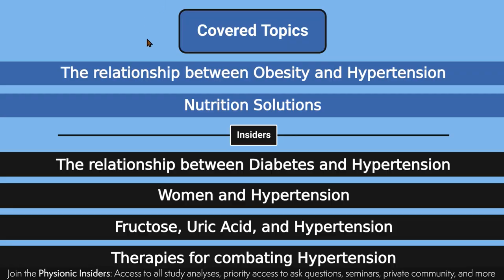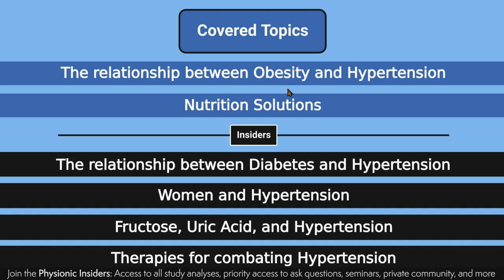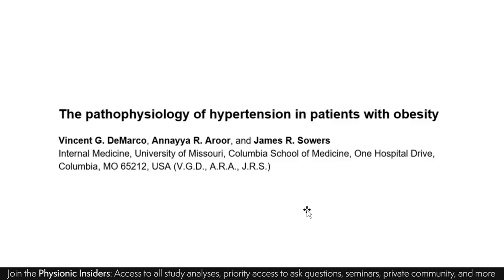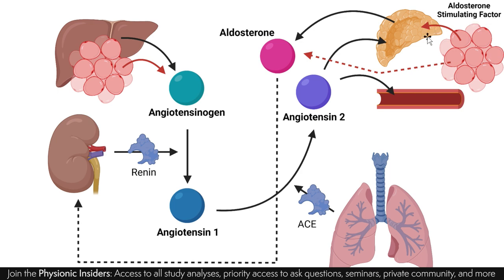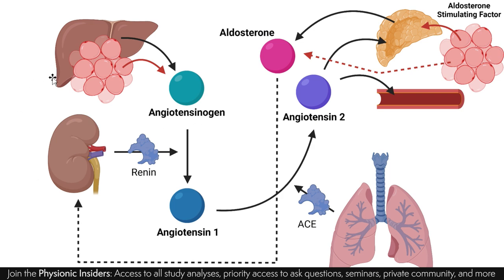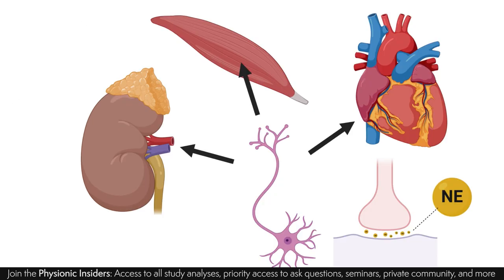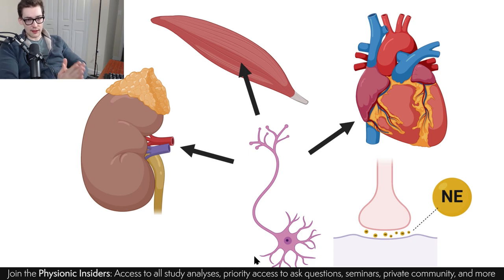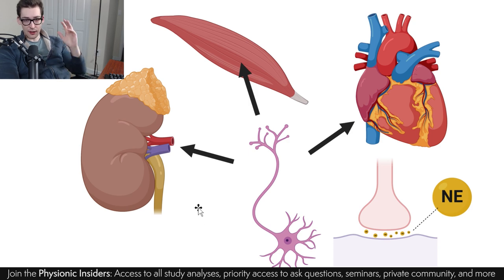Your Blood Pressure and the Relationship to Obesity (and Diabetes) [Study 75 - Detailed Analysis]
*Standard Tier:* Access to the Premium Video Library, Full Study Analyses (+ Summaries), Insider Podcast, , Research Reviews, and More

   *Pro Tier:* All benefits of the Standard Tier + Live Sessions with Me, Consulting Lite, and More

Study, Notes, & Amendments: TBA.

0:00 - Introduction.
1:08 - Multiple Topics Covered.
2:26 - Study Background.
4:04 - Understanding Blood Pressure.
8:23 - Renin-Angiotensin-Aldosterone and Hypertension.
11:08 - Sympathetic Nerve Overactivity.
15:40 - Vascular Injury.
20:14 - Pressure Diuresis.
23:38 - Inflammation.
31:02 - Microbiome.
33:53 - Some Nutrition Solutions.
38:23 - Conclusions/Take Aways

Note: The information provided in this study analysis is limited to the subject and outcomes detailed in the study analyzed [For example: “Consuming sugar (subject) raises insulin (outcome).”] and is not meant to be an all-encompassing education on every health outcome of the subject (unless otherwise stated). I welcome all respectful critique of the study as I may have missed a key detail that you may catch; if that is the case, I will make an ‘Amendment’ to the video and credit you (thank you for making science knowledge better!).

If your comment is rude, not about the study at hand (i.e. extending to other outcomes not discussed), or critiques without a scientific basis – your comment will either be ignored or deleted. If you post a scientific study (in support, or to refute, the study at hand), please post the DOI number, since YouTube automatically removes URL links. Thank you!